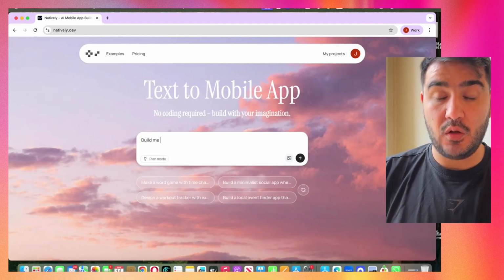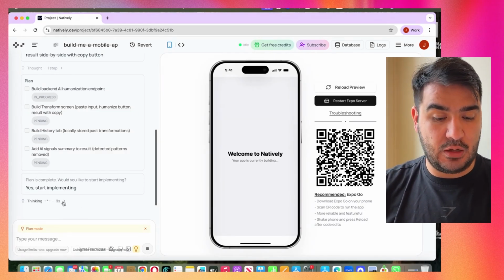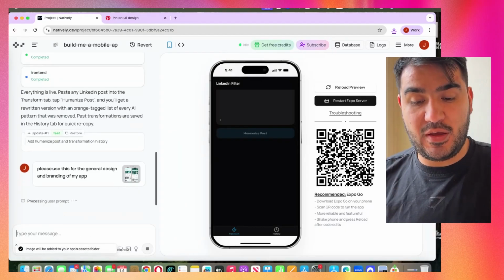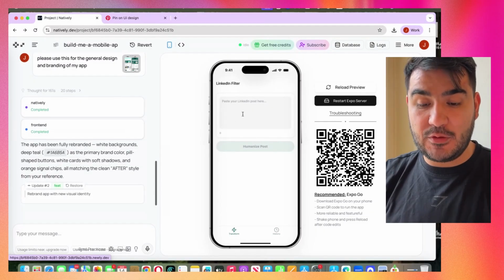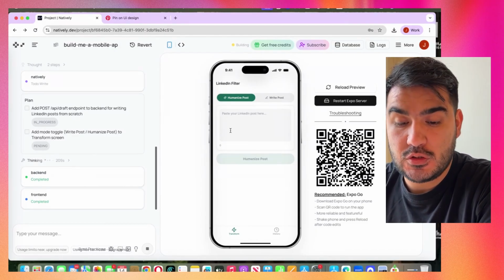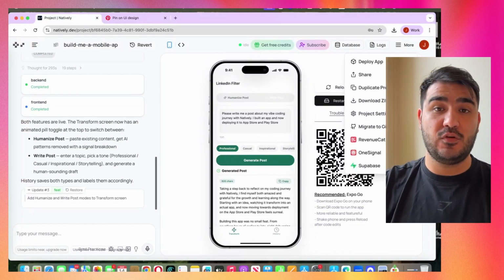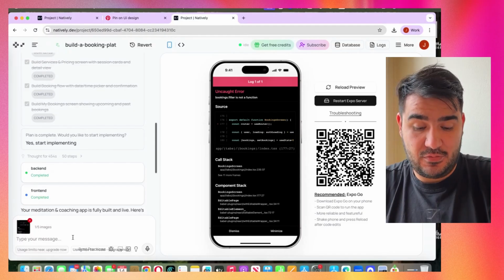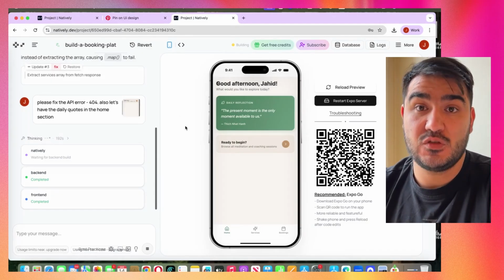How to Build 2 AI Apps in 25 Minutes (No Coding) | LinkedIn AI Writer + Booking App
In this video, I show you how to build 2 AI apps in 25 minutes without coding. We build two real mobile apps step-by-step using AI — a LinkedIn AI writer that humanizes posts and a meditation coaching booking app.

If you want to learn how to build AI apps, launch mobile apps faster, and start turning ideas into real products, this walkthrough will show you the full process from idea to working app.

This is also a built-in public session, so open your computer and build along with me.

🚀 Apps We Build
1️⃣ AI LinkedIn Post Humanizer

This AI app helps creators and founders improve their LinkedIn content.

Features:
Detect AI-generated writing signals
Humanize LinkedIn posts
Rewrite content to sound more natural
Generate LinkedIn posts from scratch
Save post history

This is useful for anyone creating content who wants to avoid obvious AI-generated writing and keep their content authentic.

2️⃣ Meditation & Coaching Booking App

We also built a simple mobile booking platform for a meditation coach.

Features:
Users can book sessions
View services and pricing
Daily motivational quotes
Manage bookings in the app
Simple session management

This type of app is perfect for coaches, consultants, and service businesses.

• How to build AI apps without coding
• How to build a mobile app with AI tools
• How to design frontend and backend quickly
• How to add AI features to your app
• How to monetize apps with subscriptions
• How to build and launch apps faster

AI agents
RevenueCat (in-app subscriptions)
OneSignal (push notifications)

These tools make it possible to build AI-powered mobile apps extremely fast.

⏱ Timestamps

00:00 Intro – Building apps together
01:20 Idea #1: AI LinkedIn Humanizer
04:30 Building the AI content tool
09:30 Testing the mobile app
13:00 Improving the UI design
16:00 Adding LinkedIn post generator
19:00 Idea #2: Meditation Booking App
25:00 Final apps and wrap up

If you're building apps, startups, or AI tools, build in public with me.

Comment on what you're building and share your ideas.

I post videos about:
• Building AI apps
• Mobile app startups
• AI tools for developers
• No-code and AI builders
• Building startups in public